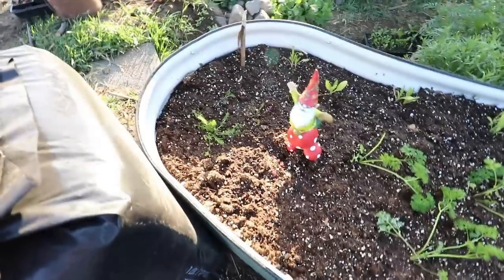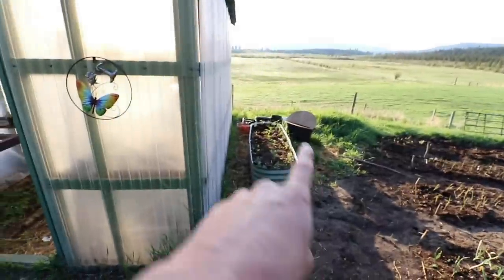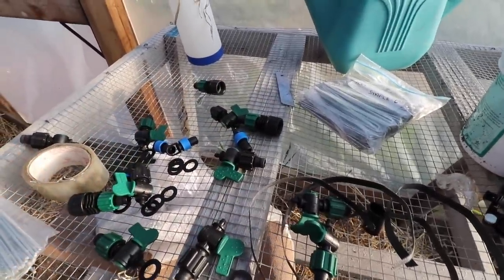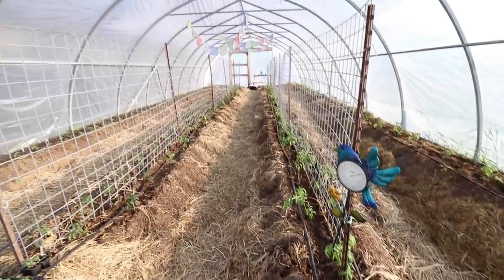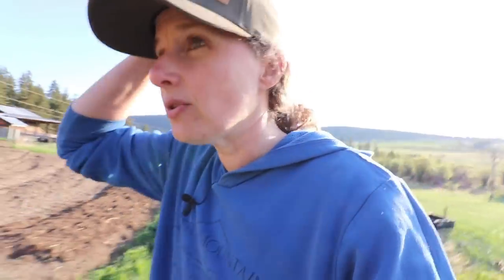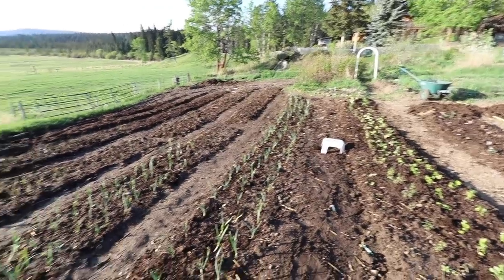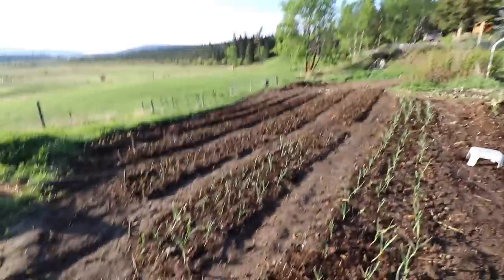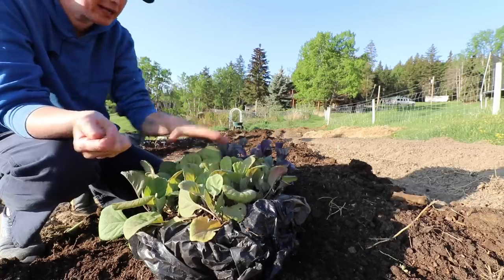Early Morning in the Garden | Milking Milkweed, Bunnies | Creamy Pasta Salad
LMR Membership Community

Hello, friends! I've taken to being out in the garden bright and early to try to beat the heat. We're having a really, really heat wave, and I'm trying to get as many things planted while things are cool outside. We're also working on an irrigation system for the high tunnel, and I made a delicious creamy pasta salad that my kids love! I hope you enjoy coming along with me.

Our favourite seed companies!

150 Mile House, BC
Canada
V0K 2G0

Root Cellaring

Grassfed Cattle